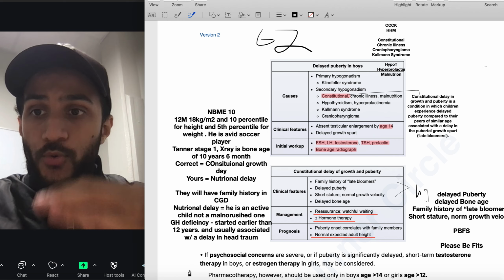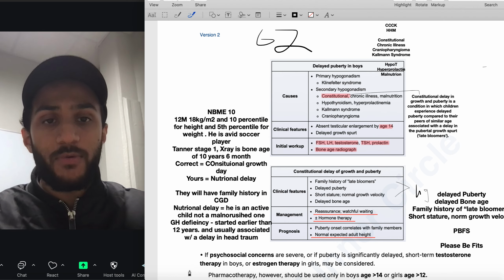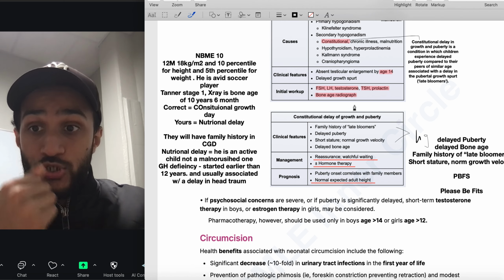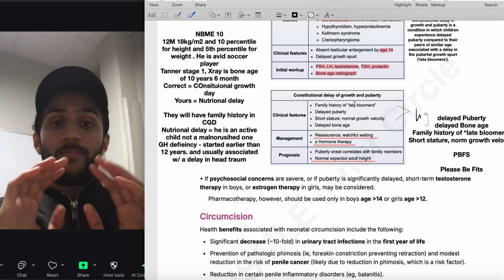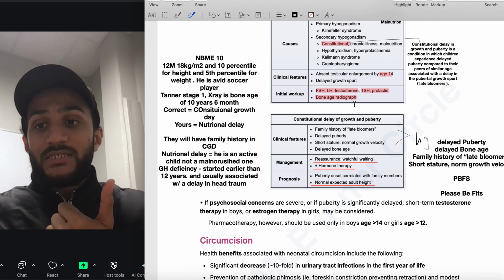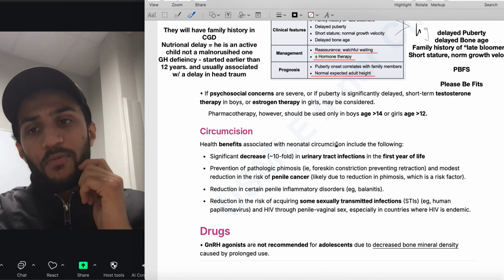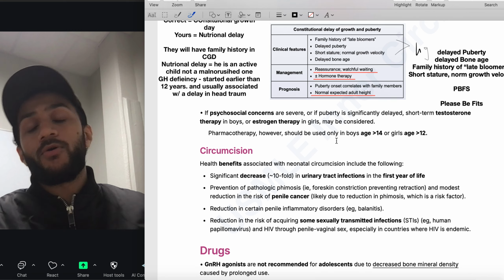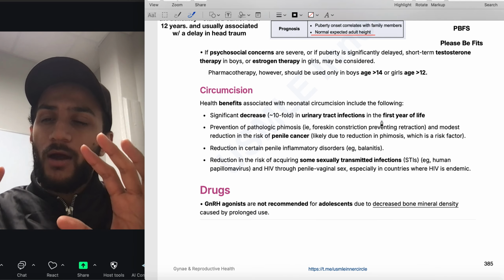Constitutional Growth Delay : OBS GYNS step 2ck/3